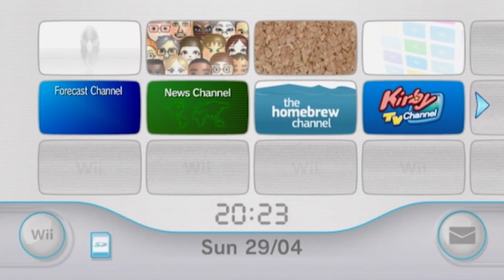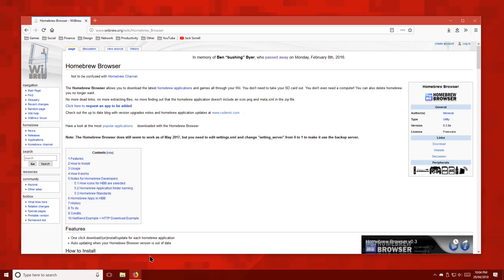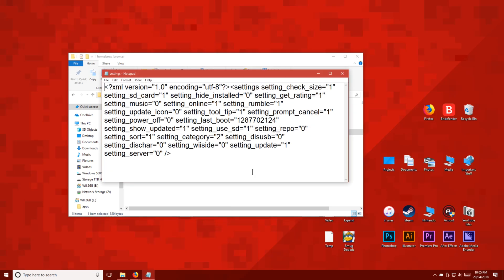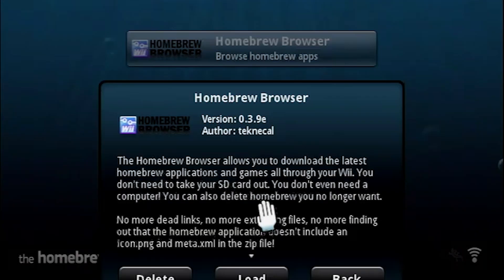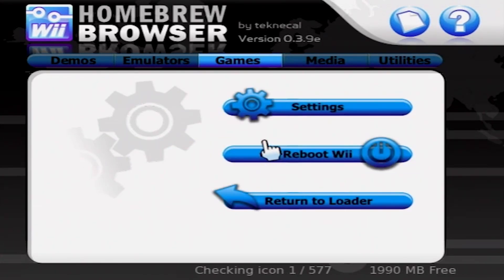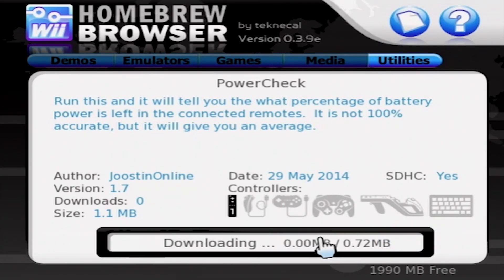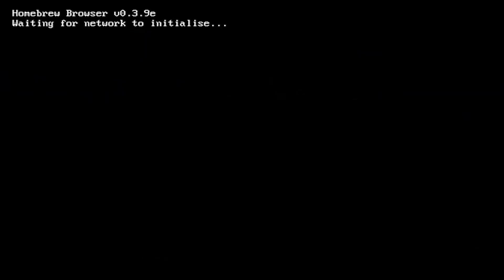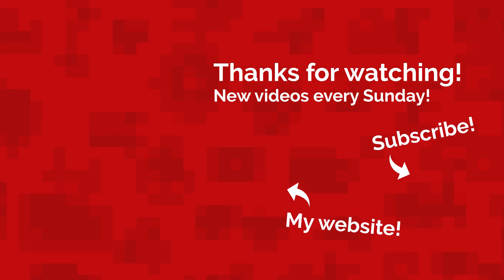How to Install Homebrew Apps on Nintendo Wii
UPDATE: Please check this video's comment section.